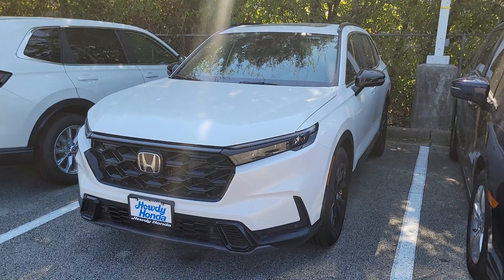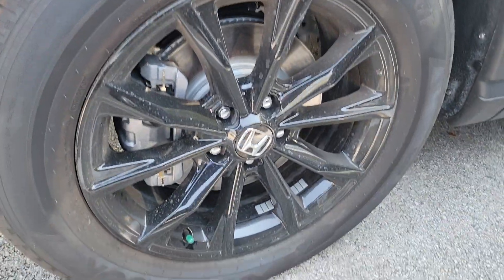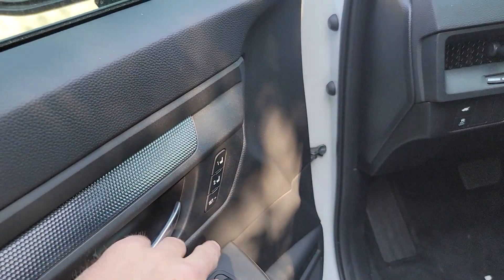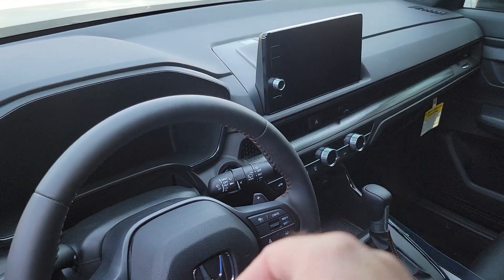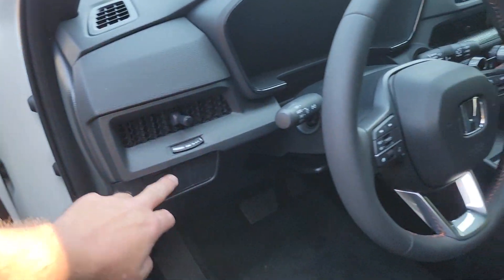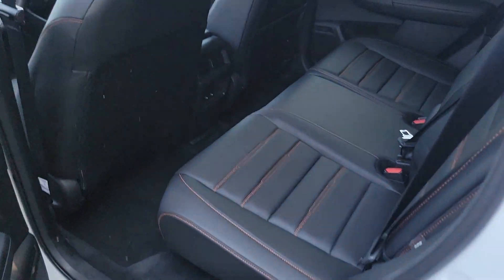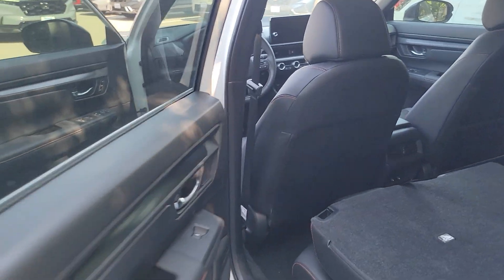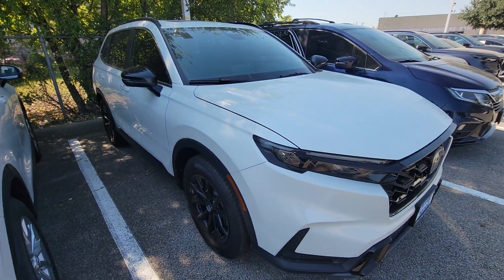John's NEW CRV Sport L from Michael K